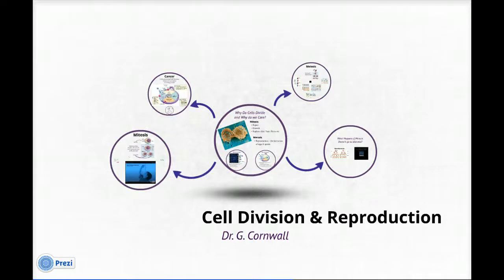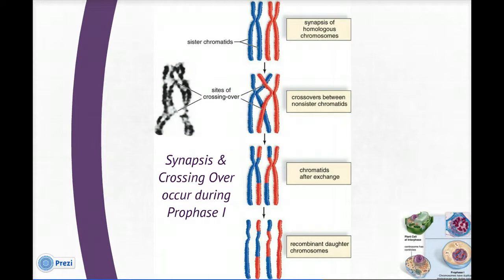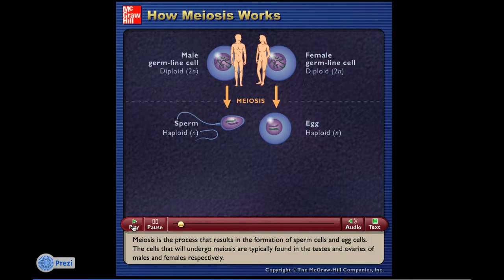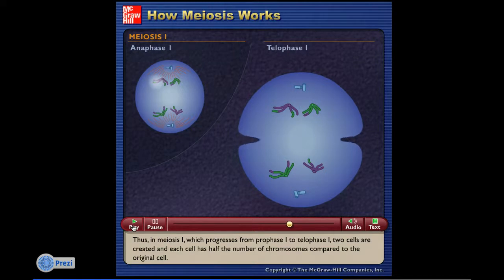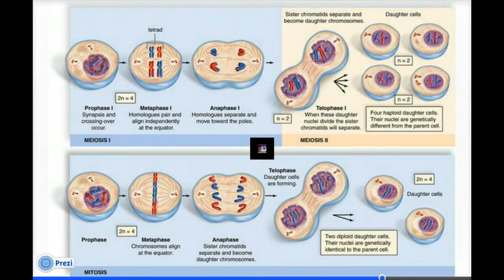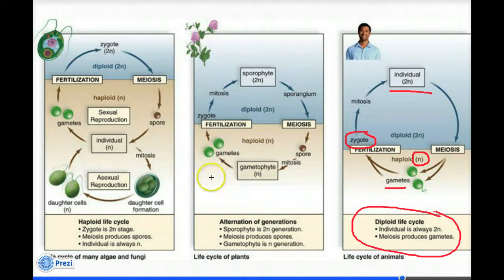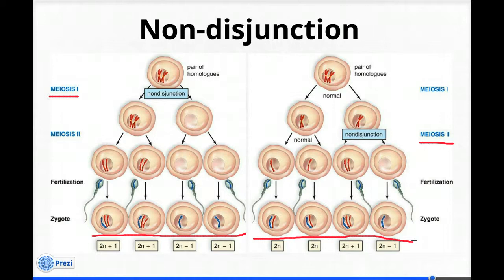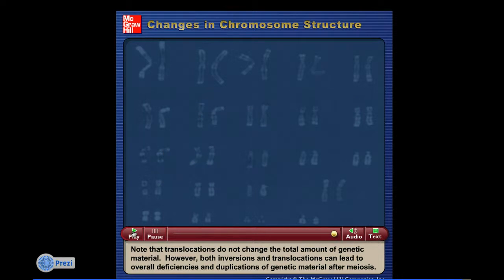8c - Meiosis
8c - Meiosis